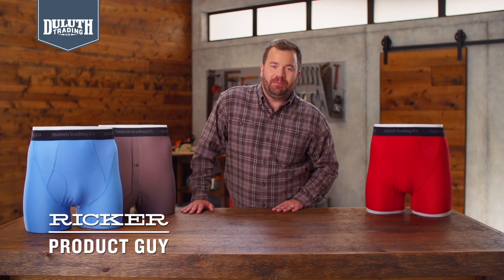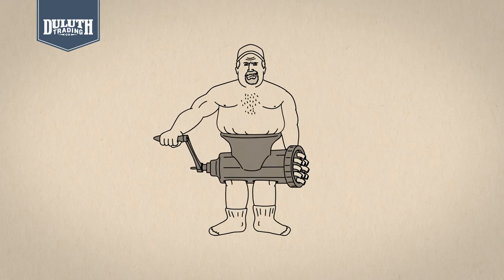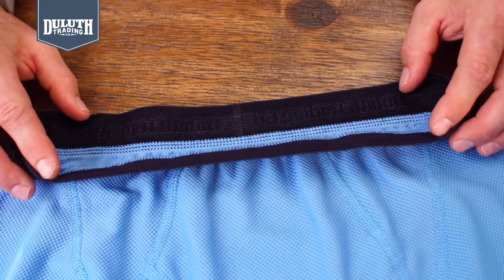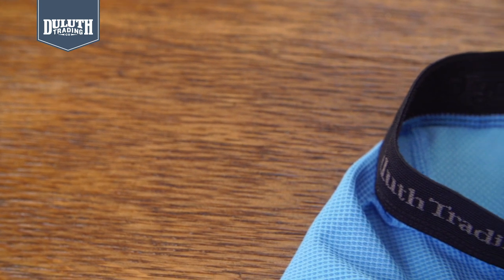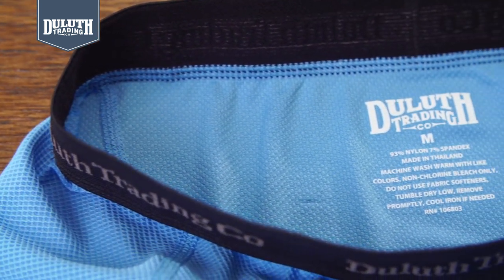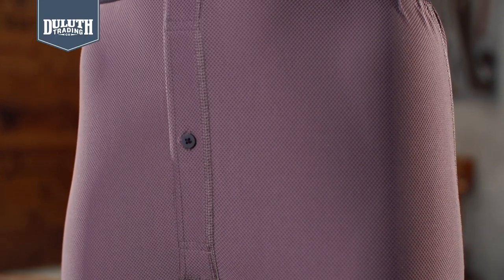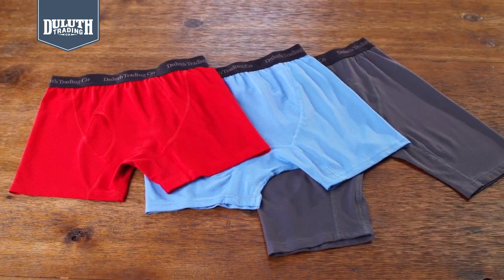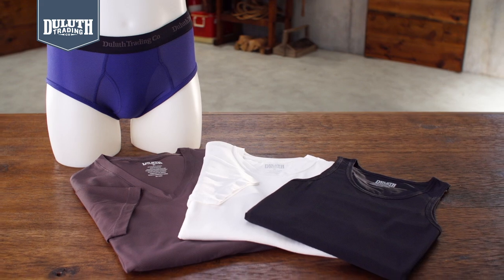Duluth Trading Buck Naked™ Underwear